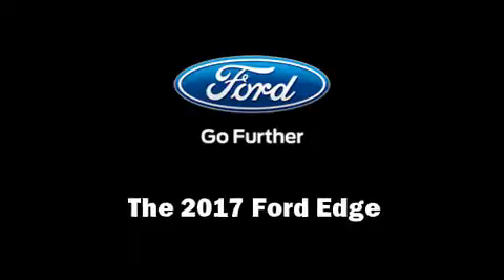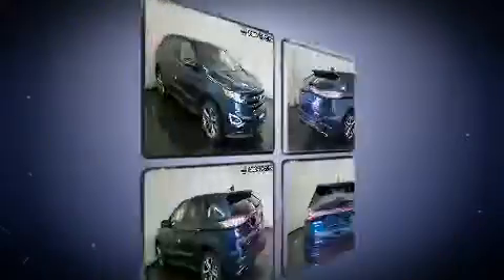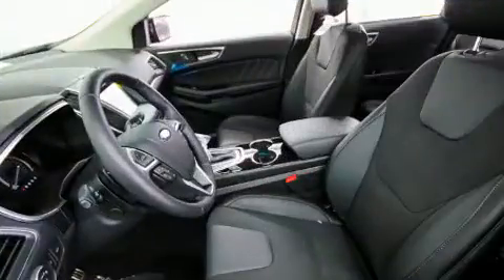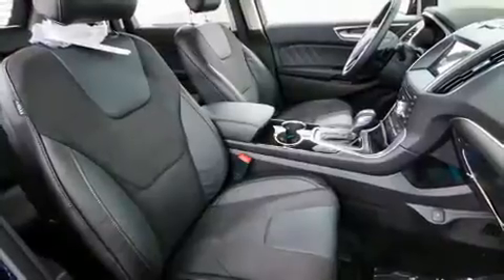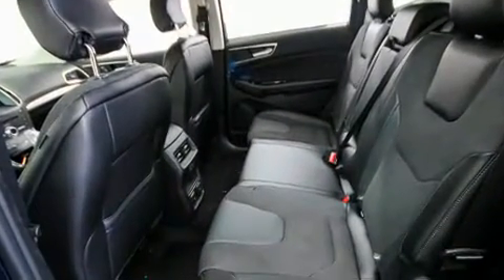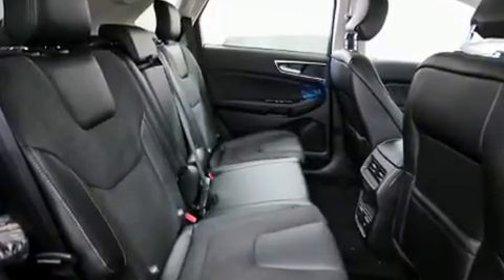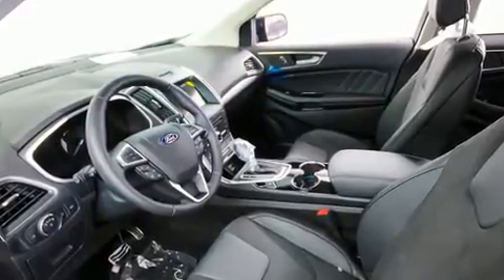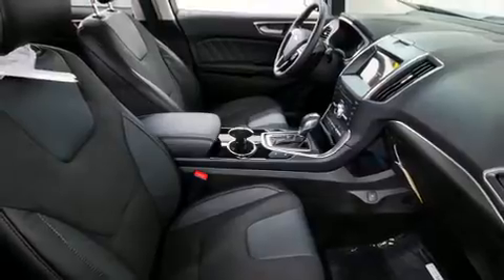2017 Ford Edge Sport AWD in Sterling, VA 20164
Step into the 2017 Ford Edge. The engine breathes better thanks to a turbocharger, improving both performance and economy. A wealth of standard features means that you no longer have to sacrifice. Such as remote keyless entry, front and rear reading lights, a rear window wiper, power front seats, power door mirrors, lane departure warning, cruise control, and power windows. Features such as automatic climate control and leather upholstery prove that economical transportation does not need to be sparsely equipped. Rear passengers enjoy the seat heating functionality, keeping them warm during the winter months. With high intensity discharge headlights illuminating your path, you'll always appreciate maximum visibility. You and your passengers will enjoy the stereo system, which includes a CD player with MP3 capability, steering wheel mounted audio controls, and 12 speakers, providing excellent sound throughout the cabin. Passenger security is always assured thanks to various safety features, such as: dual front impact airbags with occupant sensing airbag, head curtain airbags, traction control, brake assist, ignition disabling, an emergency communication system, and 4 wheel disc brakes with ABS. Sophisticated all wheel drive technology maintains a firm grip on the road. Our aim is to provide our customers with the best prices and service at all times. Stop by our dealership or give us a call for more information.